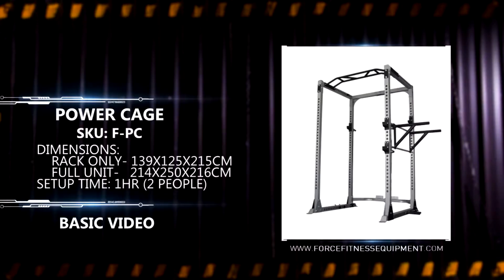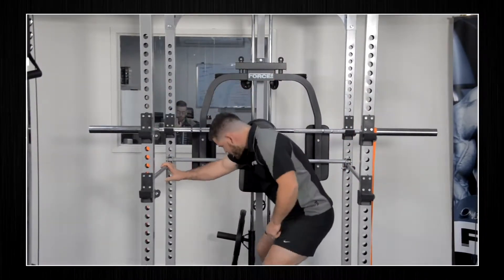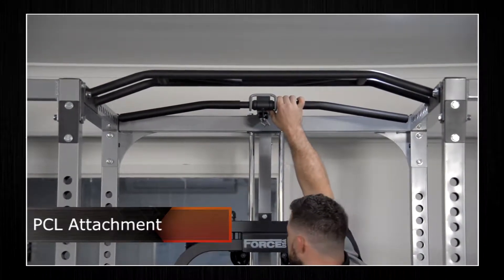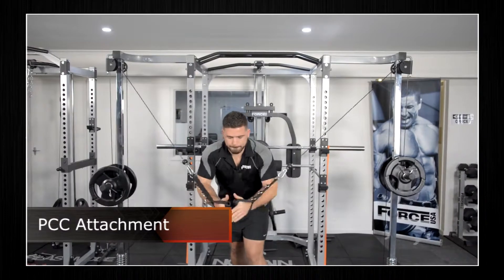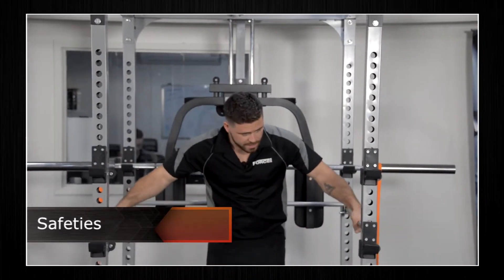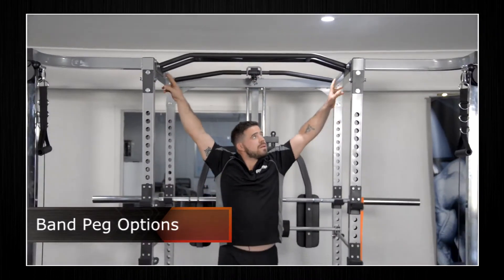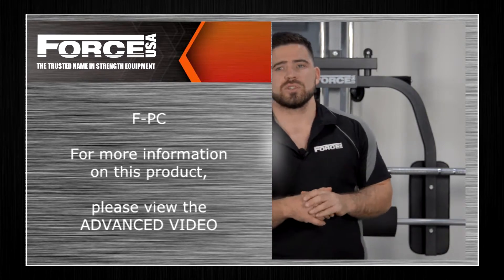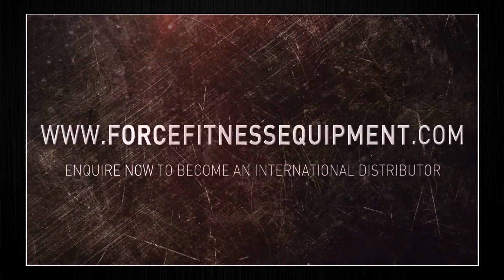F PC BASIC PRODUCT TRAINING FORCE USA POWER CAGE WITH ATTACHMENTS